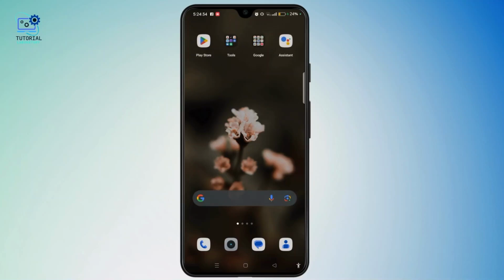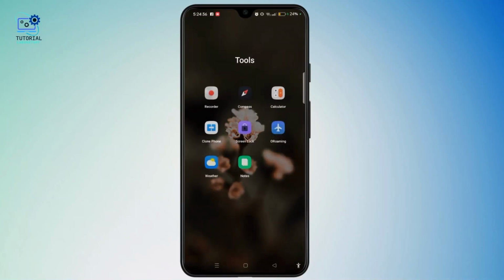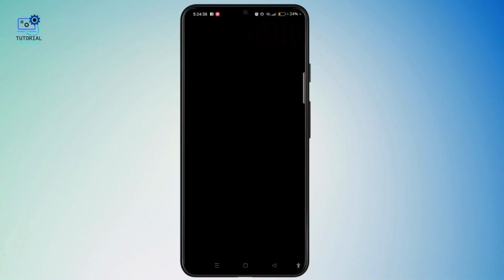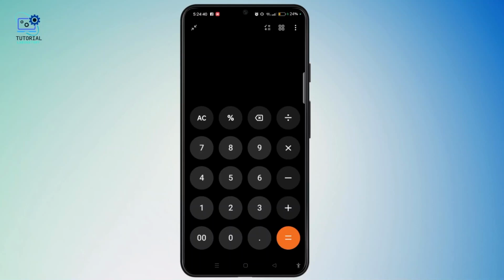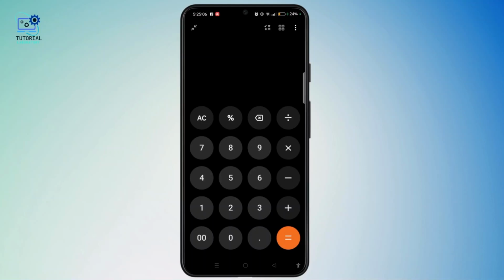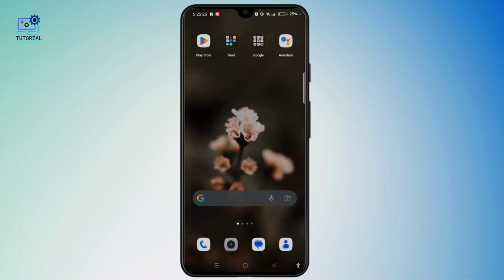How to Look at Calculator History on Android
Learn how to view calculator history on Android in this quick tutorial! Whether you're using a Realme phone or another Android device, we'll guide you step-by-step on accessing and managing your calculator history. This video is perfect for those looking to check or delete their calculator history efficiently.

Chapters:
00:00:00 - Introduction
Discover how to access and manage calculator history on Android.

00:00:10 - Launch the Calculator App
Open the Calculator application on your Android device.

00:00:20 - Access History Menu
Tap the three dots in the top-right corner and choose "History."

00:00:35 - No History Available
Understand why your history might be empty.

00:00:45 - View Existing History
Check existing calculator history on your device.

00:00:55 - Alternate Methods
Explore model-specific ways to view calculator history.

00:01:10 - Clear Calculator History
Learn how to delete all entries in your calculator history.

00:01:20 - Conclusion